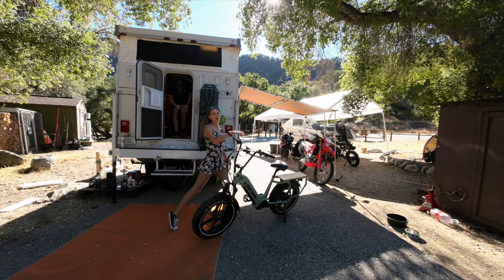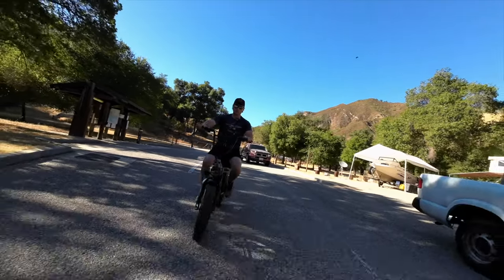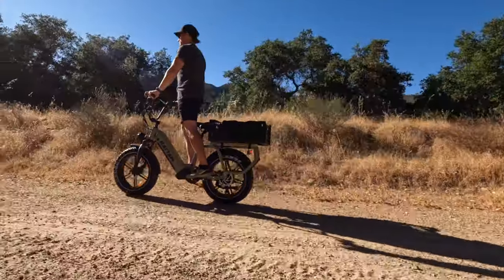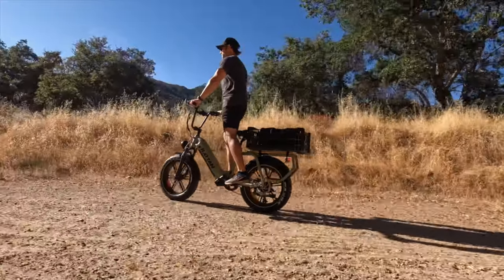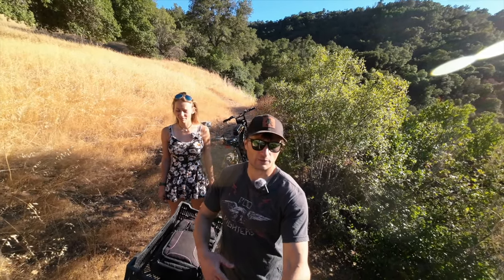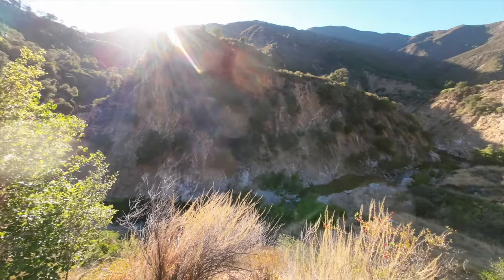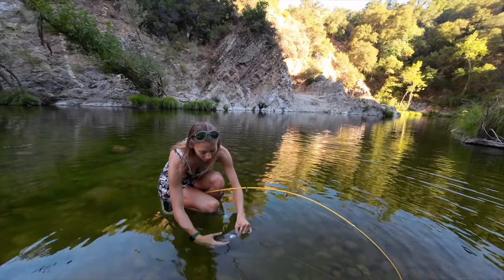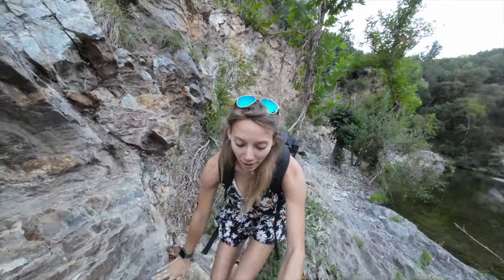Is The Rattan Quercus the BEST ALL AROUND EBike Under $2,000??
MORE ABOUT US:
We met as Game Wardens in North Carolina and have moved across the country and world ever since. After 3 years in Guam, we are back stateside for full-time nomadic living in a truck camper! Fishing. Hiking. Boating. Skits. We try and sometimes fail at it all.